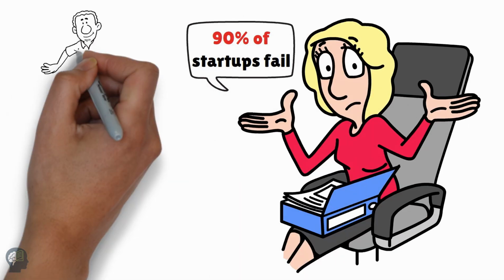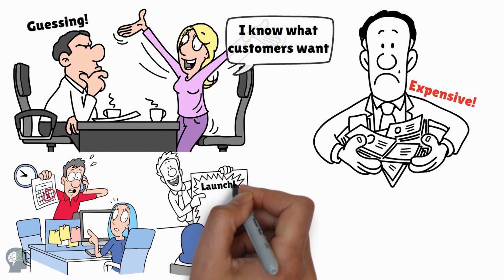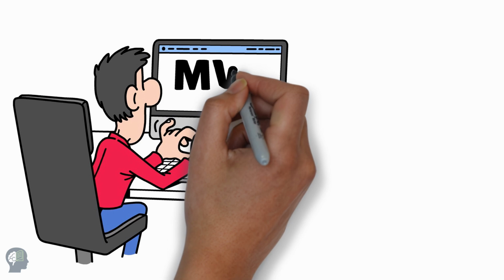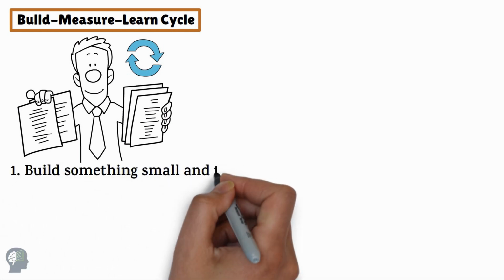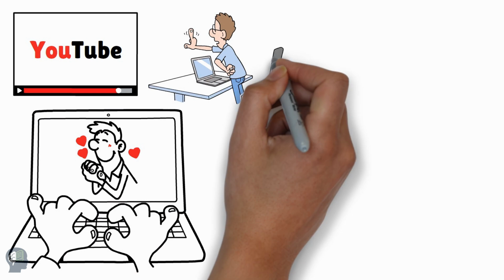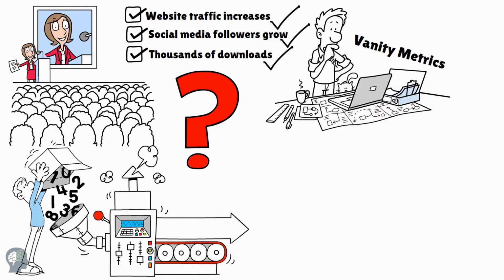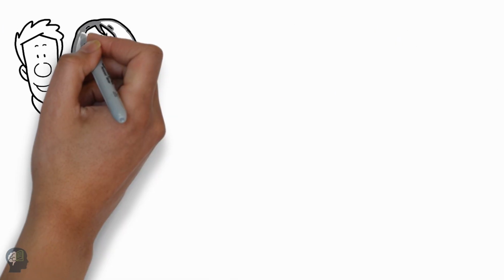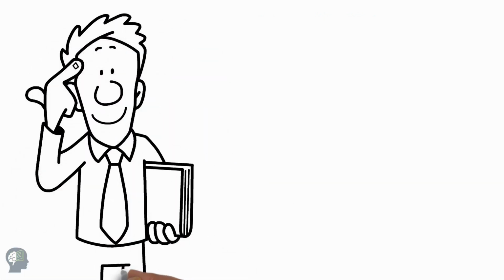Avoid the 90% Failure Rate | The Secret to Startup Success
Discover why 90% of startups fail—and how you can beat the odds using the Lean Startup method! In this powerful animated summary of The Lean Startup by Eric Ries, you'll learn how to test your ideas quickly, build Minimum Viable Products (MVPs), and pivot based on real customer feedback—just like Dropbox did before writing a single line of code. Stop wasting time building products no one wants. Whether you're launching a startup or a side hustle, this video gives you the tools to validate your ideas fast, reduce risk, and set yourself up for success.

The Lean Startup - Eric Ries

🎬 𝗖𝗵𝗮𝗽𝘁𝗲𝗿𝘀 & 𝗞𝗲𝘆 𝗠𝗼𝗺𝗲𝗻𝘁𝘀:
00:00 - Introduction
00:03 - The Startup Struggle
00:55 - The Lean Startup Method
01:37 - Importance of Testing Ideas
02:51 - The MVP Concept
04:43 - Build Measure Learn Cycle
06:51 - When to Pivot or Persevere
08:59 - Innovation Accounting
10:39 - The Secret to Startup Success
11:48 - Key Takeaways
12:55 - Conclusion

 🔥 Course: How to Influence the World – A 6-hour masterclass on Udemy for just $69.99!
 ✔️ Learn 69 proven strategies to master influence, persuasion & leadership.
 ✔️ Practical techniques used by top marketers, entrepreneurs & leaders.
 ✔️ Exclusive Udemy discount – Limited time only!

🎥 Explore More of Our Channels:

📚 Mindshift Happens: Insights on psychology, influence, and personal growth to help you thrive.

🎓 Explore ImpactIQ Studio for actionable strategies, expert insights, and tools to excel in marketing, leadership, and personal growth. 🚀 Start transforming your skills now:

🌟 Explore GoStoic to unlock timeless Stoic wisdom and gain clarity, strength, and peace to face life’s challenges. 🚀 Start your journey now:

🎧 Amazon Audiobooks & Digital Reading:
📖 Kindle Unlimited – Get unlimited access to thousands of e-books and magazines.